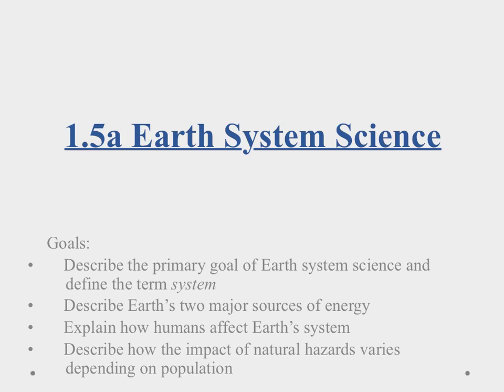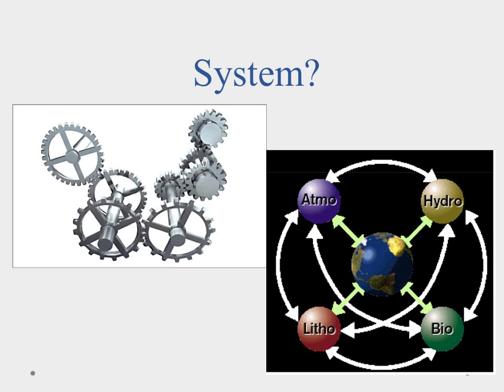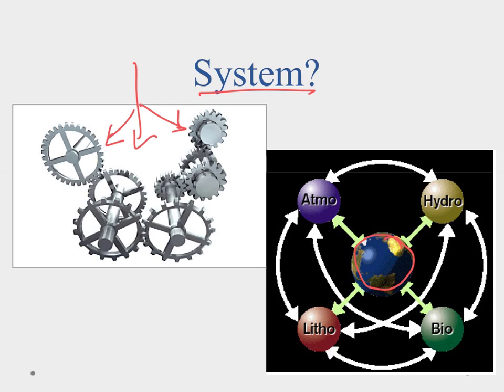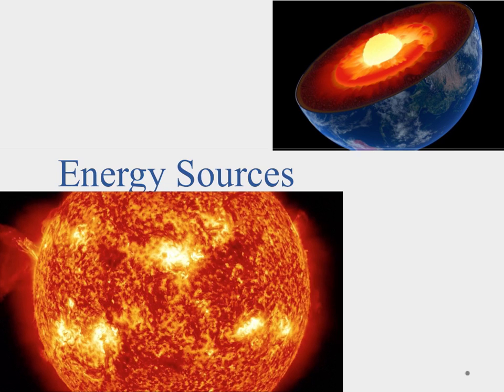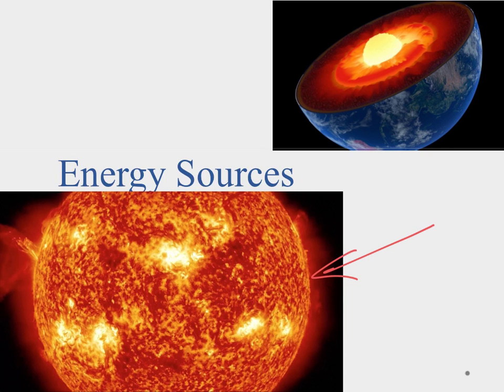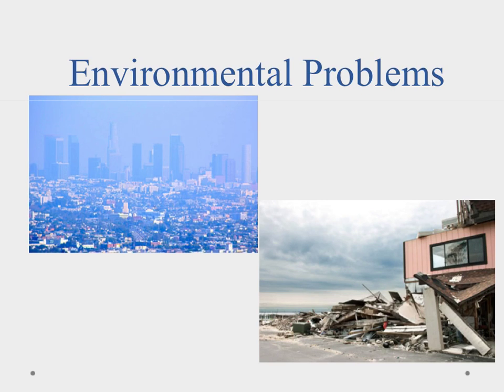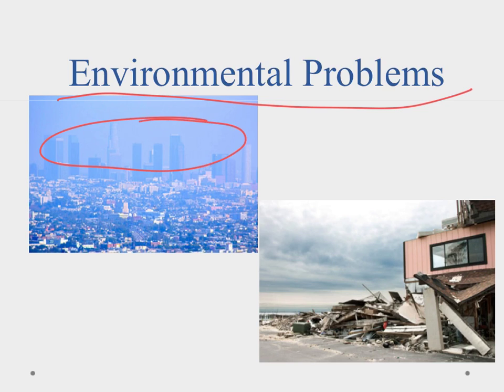1.5a Earth System Science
This video reviews the concept of Earth Science being a system science.